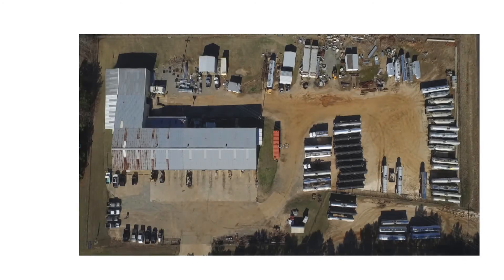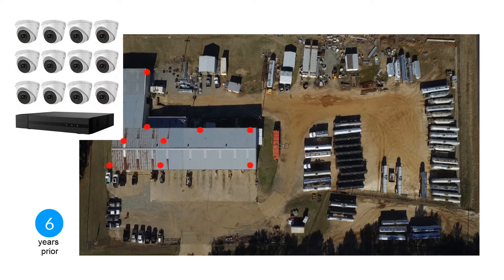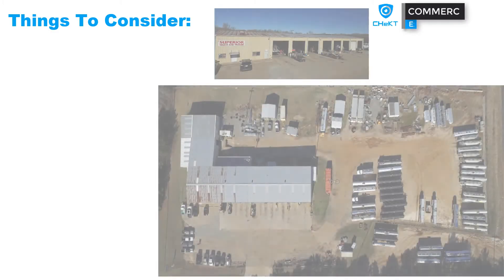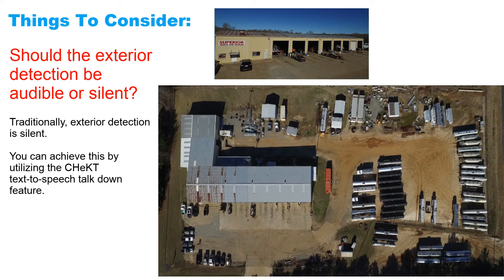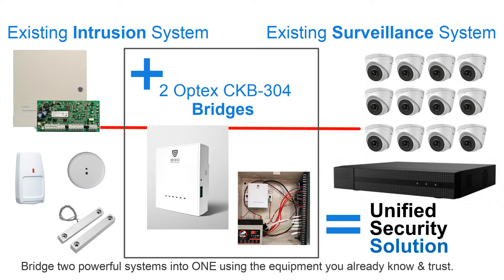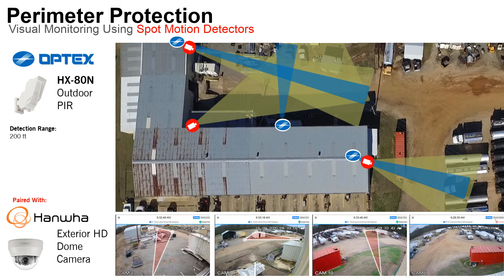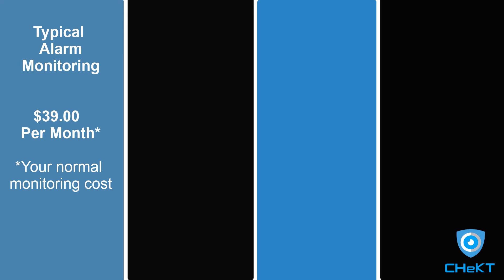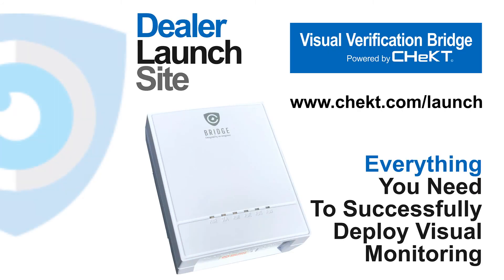Designing Exterior Visual Monitoring: Large Commercial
Designing an Exterior visual monitoring solution using an existing alarm and video system.